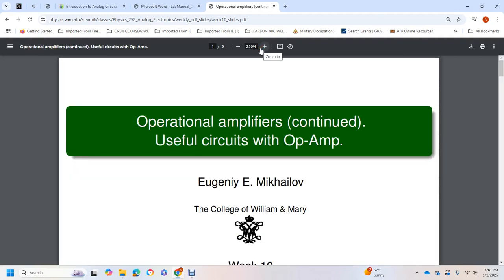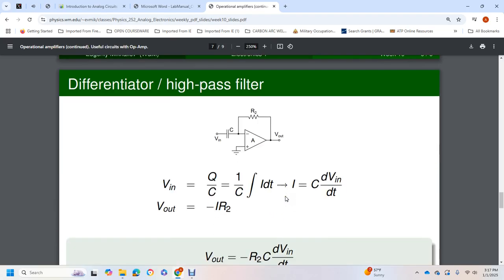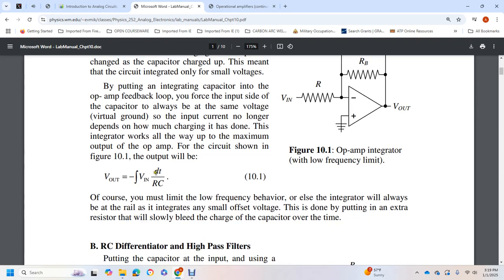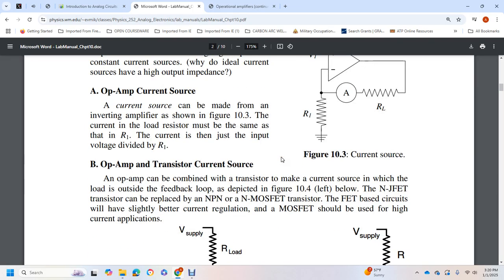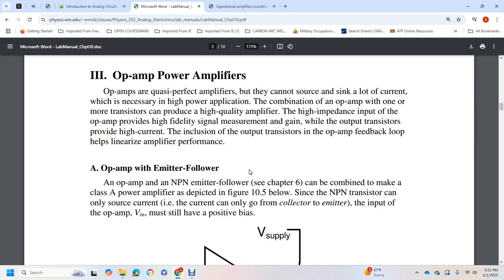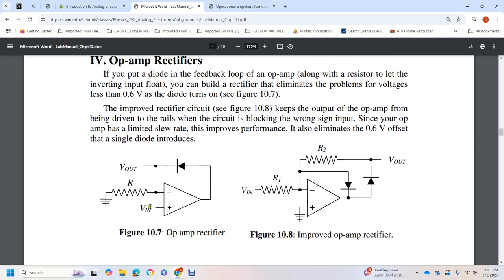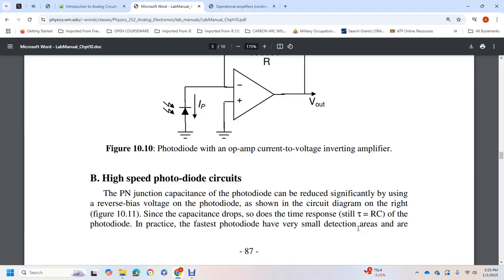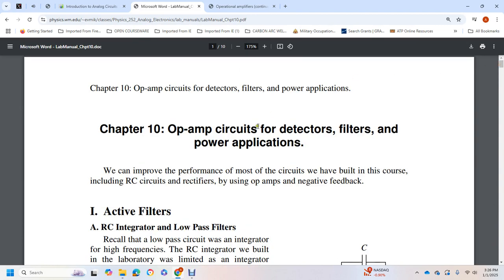INTRO TO ANALOG CIRCUITS PART 10